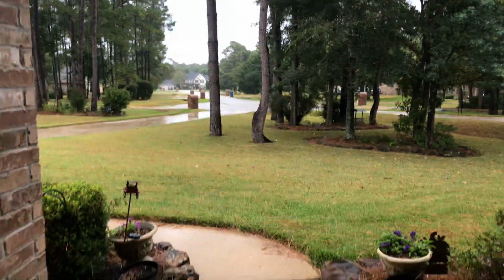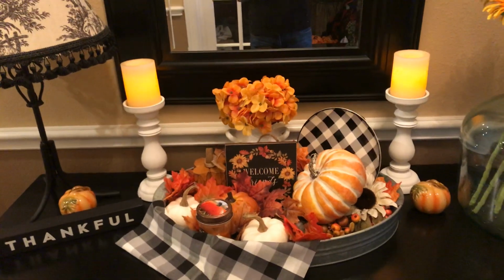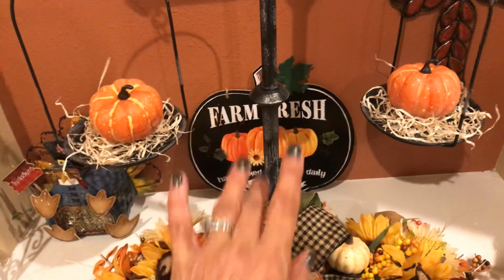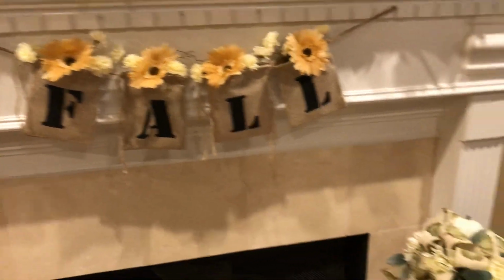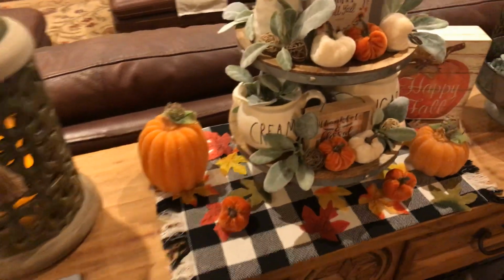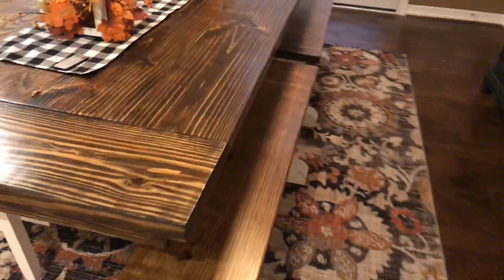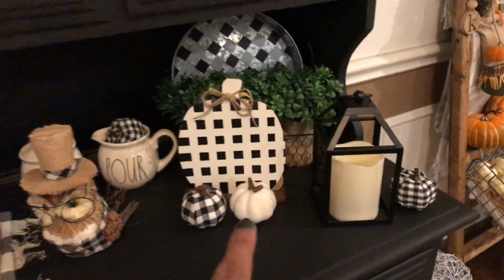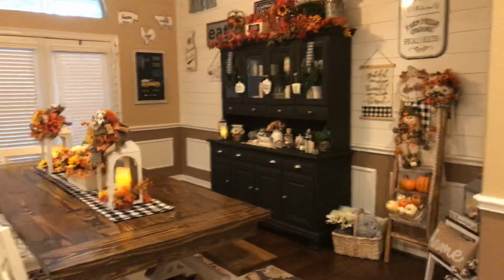2019 Fall Home Tour Part 2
Hi Friends! Today I am excited to share with your my 2019 Fall Home Tour Part 2! I had a blast decorating my Great Room in that Farmhouse style! I hope you will sit back and enjoy with your favorite beverage! Hugs, Kim